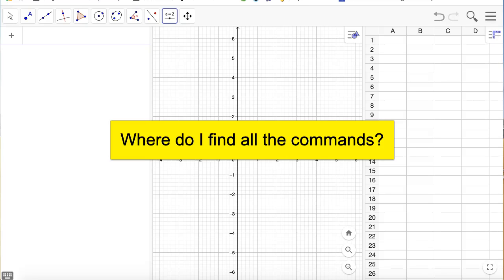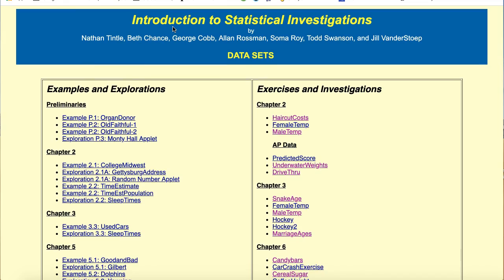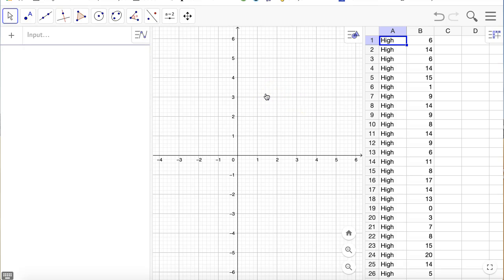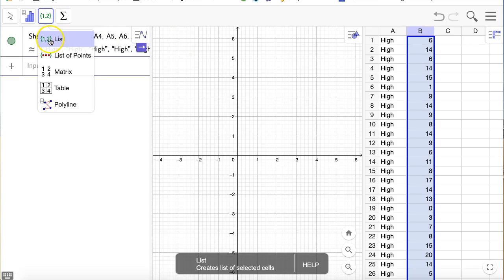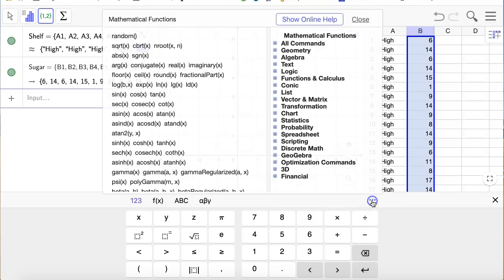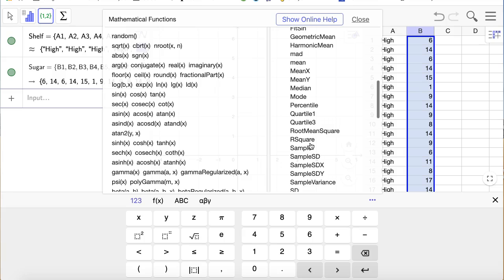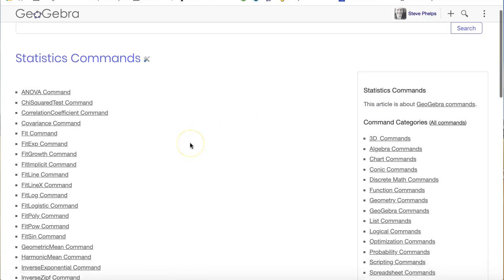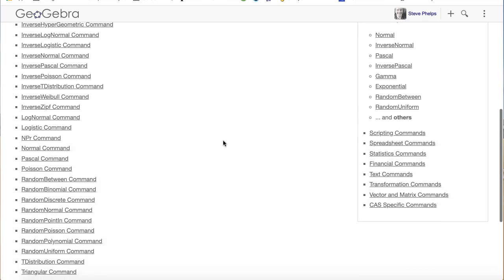8. WHere do I find all the commands